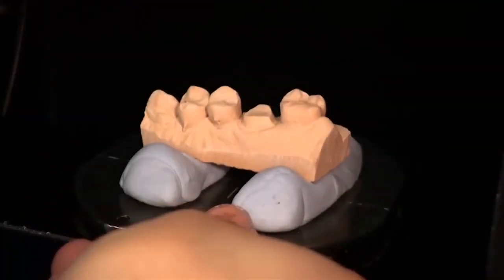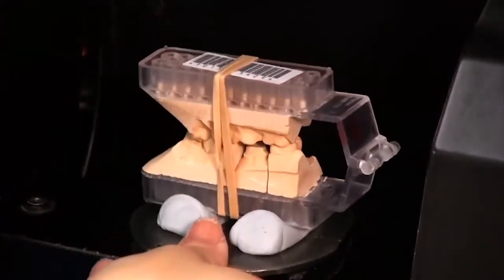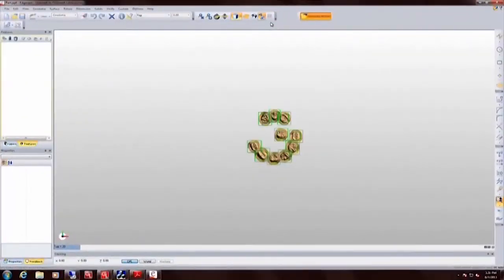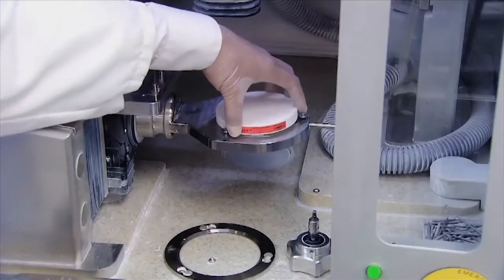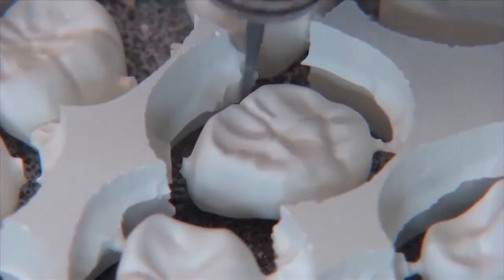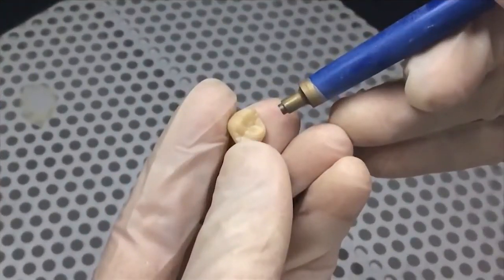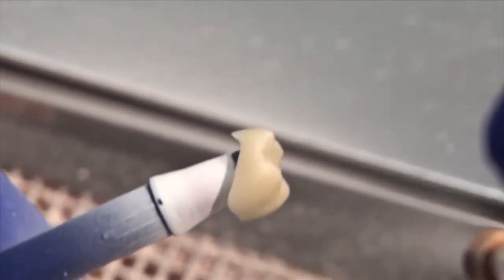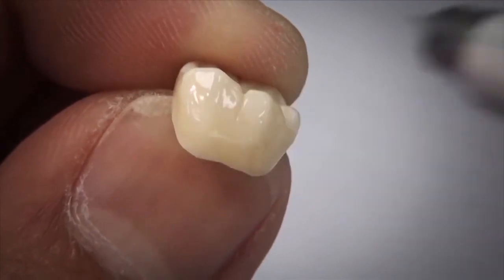Изготовление коронок из диоксида циркония